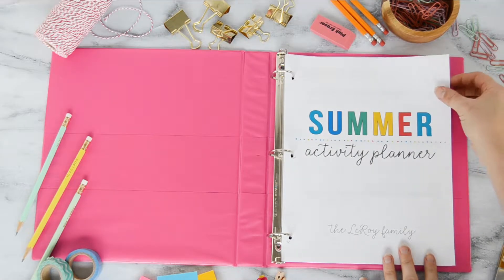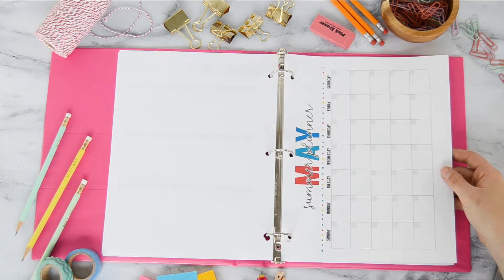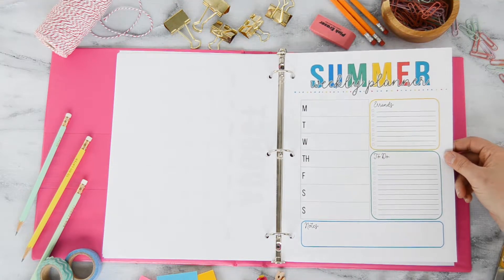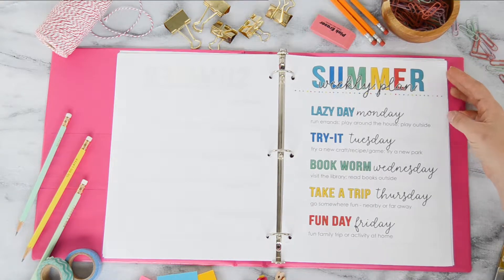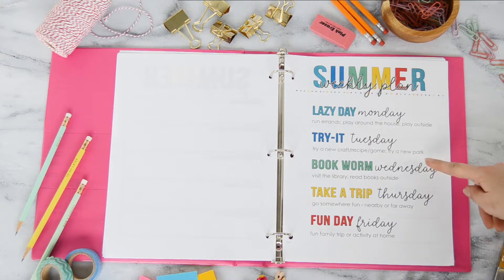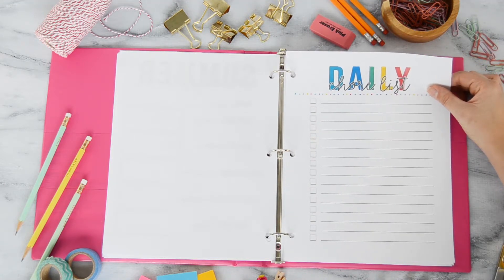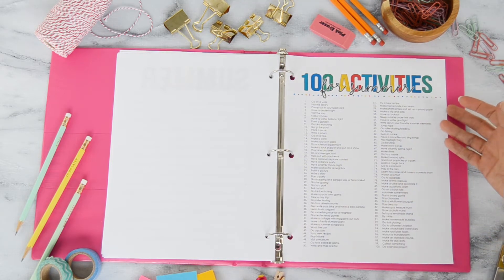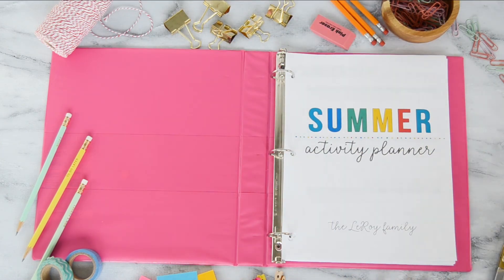Printable Summer Planner - How to Plan a Purposeful Summer!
Here's a tour of my new Printable Summer Planner - the perfect way to  get organized, set goals, and plan a purposeful summer for your family!

You can grab your copy of this 16 page printable